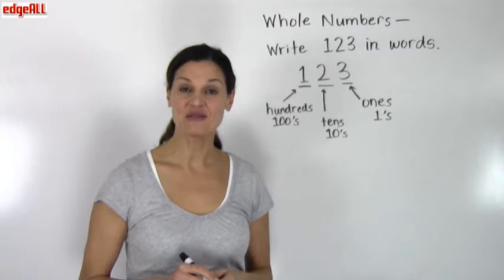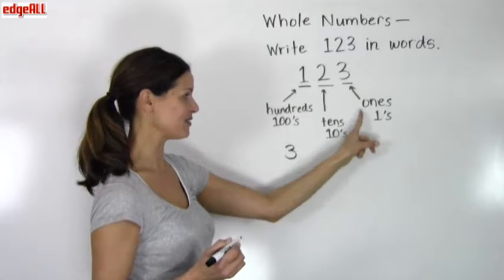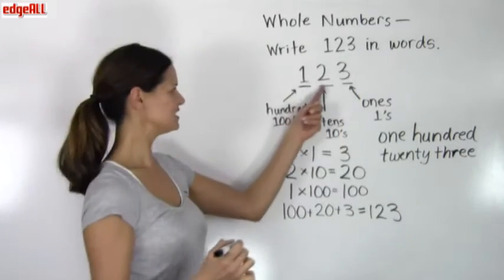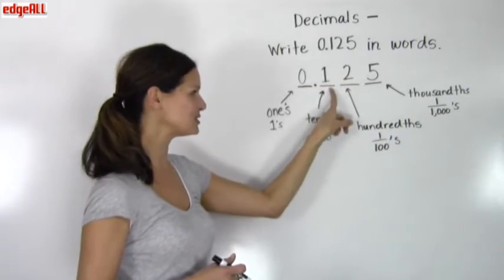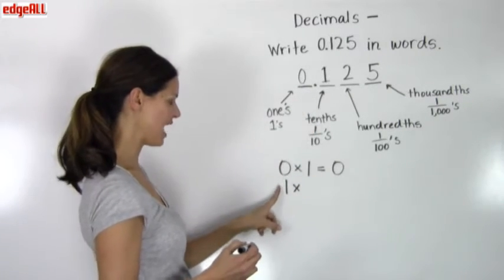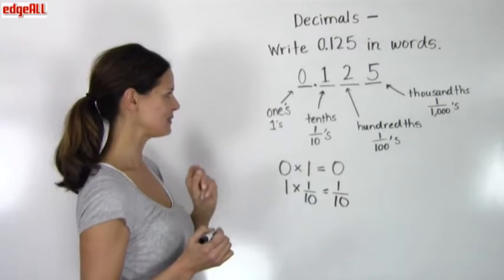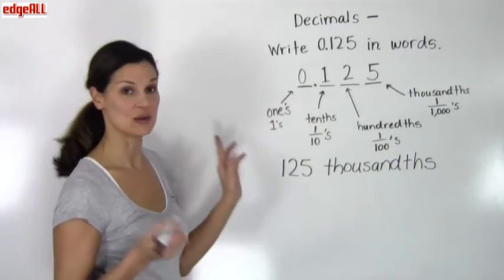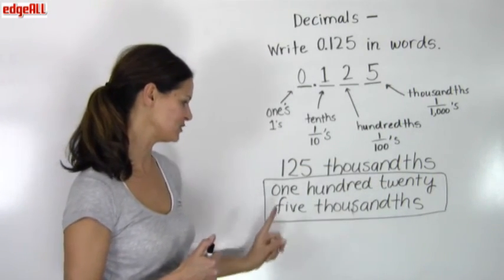Writing Decimals - Part1